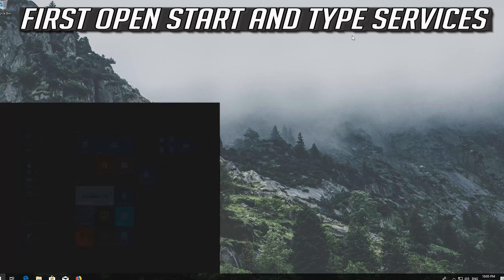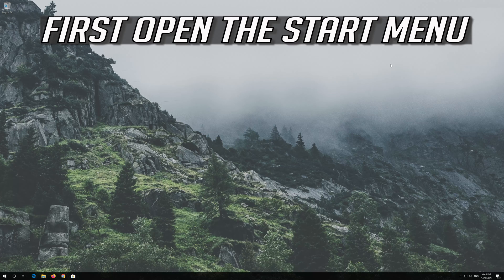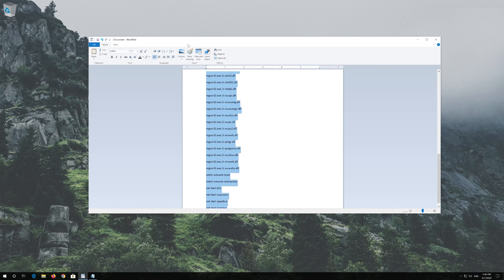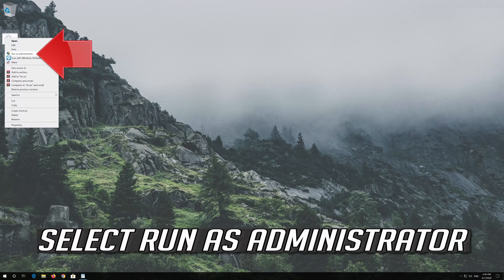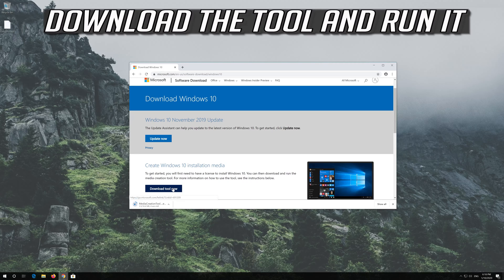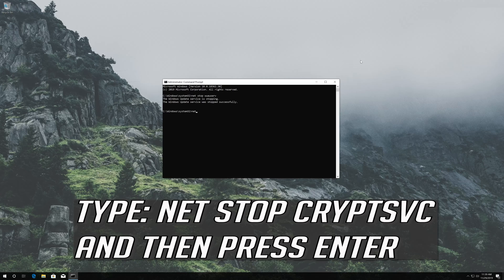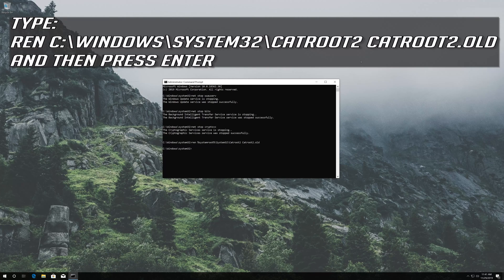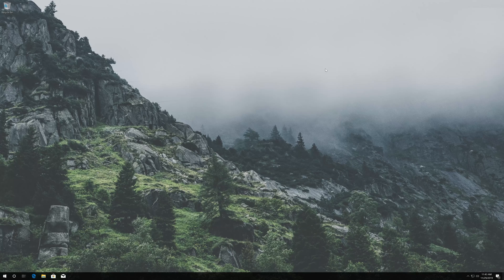Fix Error Code 0x80070057 On Windows 10/8/7 - 0x80070057 Error Code Easy Fix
Do you get Error Code 0x80070057 in Windows 10/8/7? Error code 0x80070057 is caused on Windows by a corrupt file or system. If you get Error Code 0x80070057 on your PC then you can fix this error by following this step by step troubleshooting guide. So you are able to fix the Error Code 0x80070057.

Thus tutorial will help you resolve the folowing issues:
windows could not format a partition on disk 1
windows could not format a partition on disk 0 windows 10
windows could not format partition on disk 0
windows could not create partition